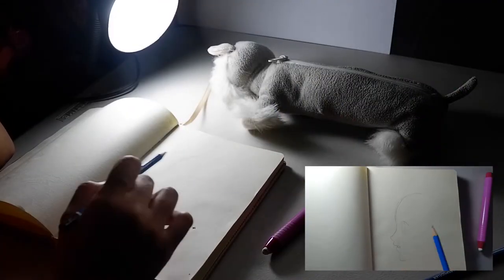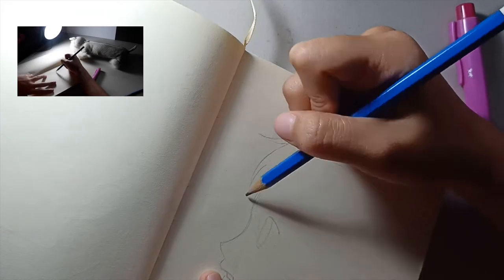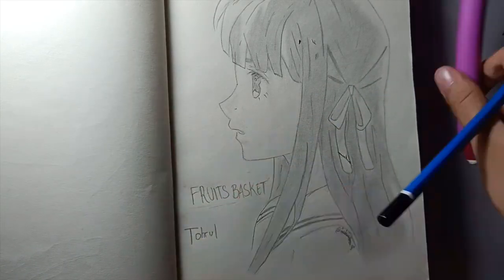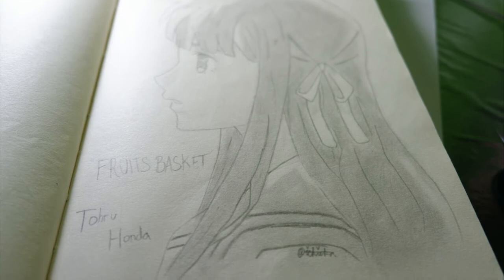Sketch 1 : Speed art - Tohru Honda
Today’s the first day i will be posting my sketches. I really love to draw and to sketch, and I'm really happy that I can upload my sketches. There will be more in the future so if you haven’t subscribed yet please subscribe to my channel if you find my vlogs and sketches interesting, also please don’t forget to hit the thumbs up button and comment your thoughts.. Thank you and i hope that you will join me in my journey :).

Artist of the Track : Defqwop